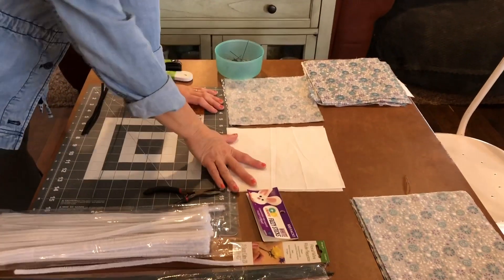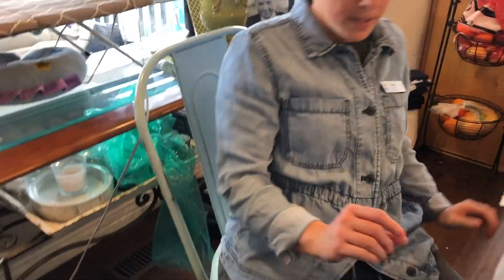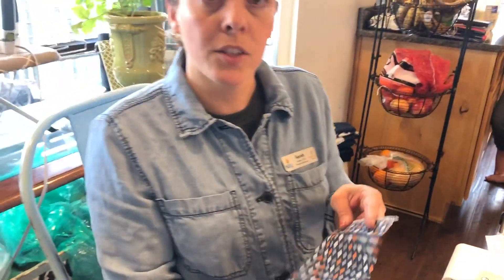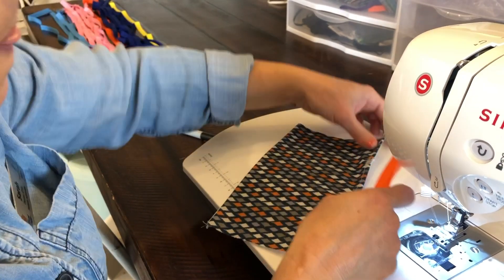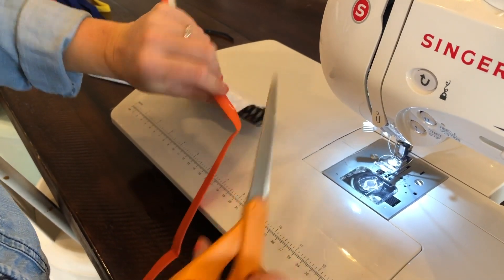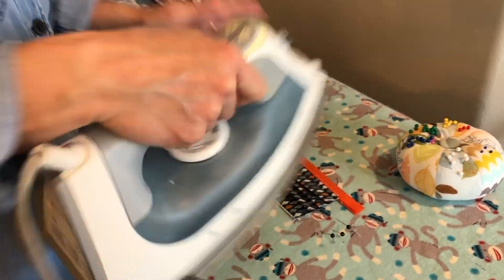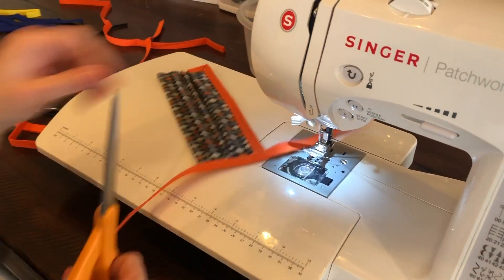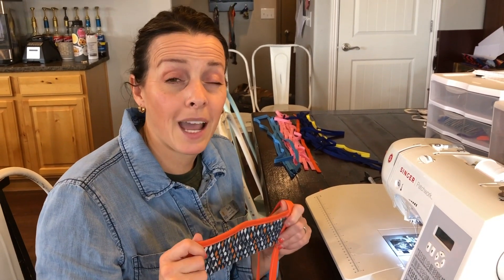Utah Physical Therapy- How to Make a Fitted ReUsable Mask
In our attempt to help flatten the curve of the COVID19 pandemic and to keep our own patients and staff safe, we have put all hands on deck!  We are making re-usable masks that can be sanitized with bleach in sanitary wash/dry laundering cycles.   One of our owners (Sarah Tenney, who is also an RN showing you another option to help you at your clinics or to even make for hospitals and first responders.
WE NEED YOUR HELP TO SUPPORT OUR MEDICAL PROVIDERS IN OUR LOCAL COMMUNITIES**
**This is not an N95 mask or even 'medical grade mask' but CAN be worn over an N95 mask to lengthen its use (since they are in such short supply).**
**It may also be worn by healthcare providers who aren't on the front lines of COVID19  patient treatment, such as PT's (like you would a regular surgical face mask) who are alleviating the strain on the greater medical system as "essential healthcare workers"  by treating those in pain and suffering from musculoskeletal concerns.**
Of course we follow CDC guidelines and executive orders in Utah here at UPT, and we only allow healthy staff and patients in the doors, and we also offer Telehealth for those sheltering in place.  Patients and staff alike are wearing these masks or a more simple masks (see our other video) while in the clinic.  Patients take their mask home with them,  use it when needed, wash them, and wear them at every PT visit.  Thank you for all you do to provide care during this Corona Virus Pandemic!      Chad & Sarah Tenney